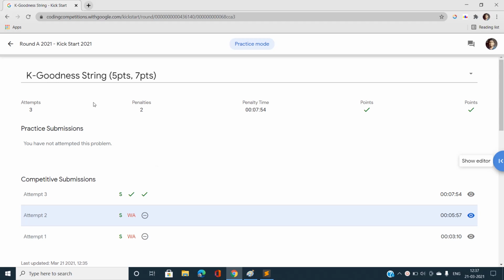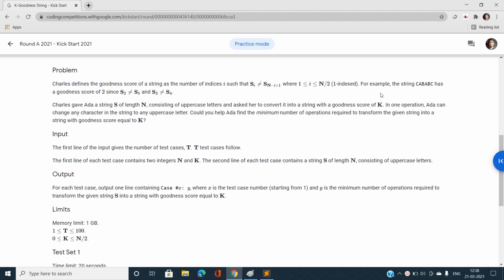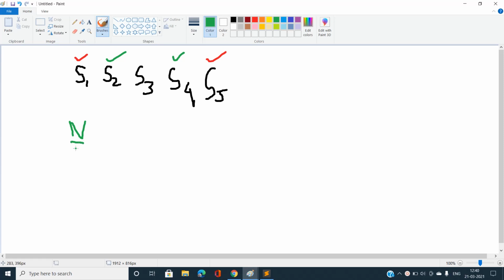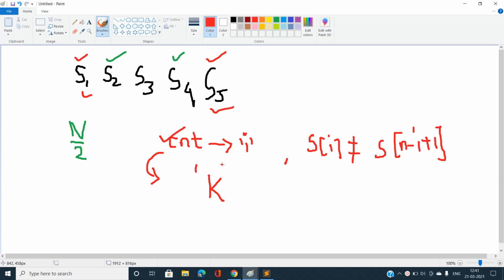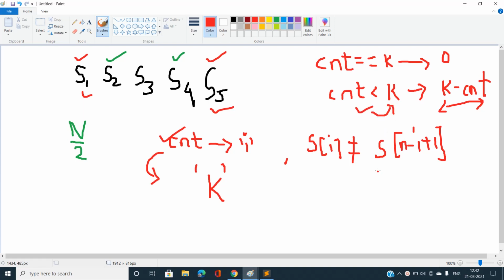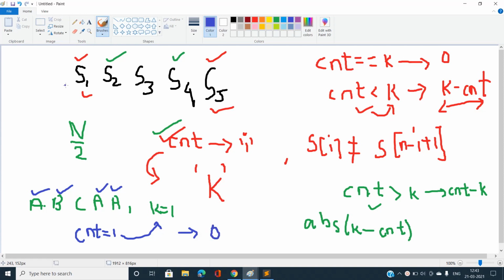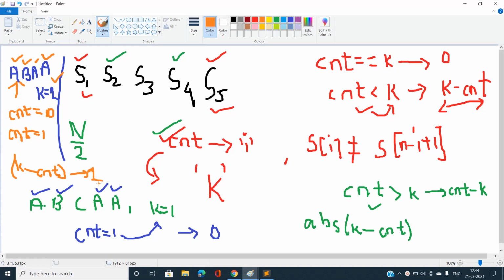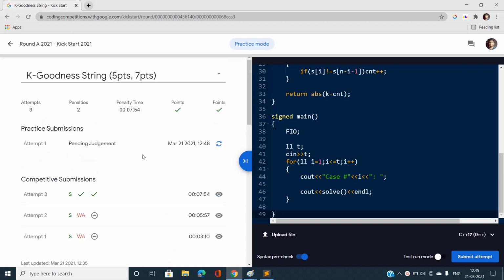K-GOODNESS STRING | GOOGLE KICKSTART ROUND A 2021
Here is the detailed solution to the K-GOODNESS STRING Problem of GOOGLE KICKSTART ROUND A 2021 and if you have any doubts, do comment below to let us know and help you.

This problem requires simple logic to solve the problem efficiently.

Timestamps:-
Introduction:- 00:00
Explanation of Problem:- 00:15
Explanation with an example:- 01:45
Code:-  07:00